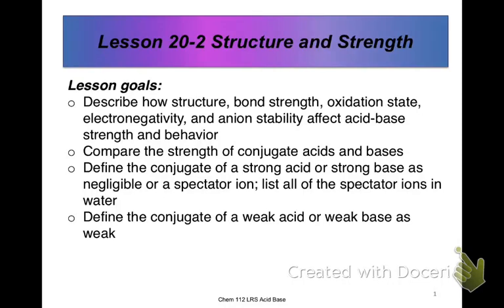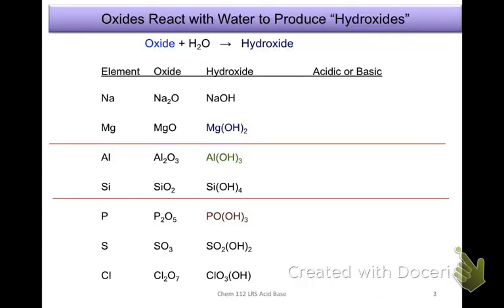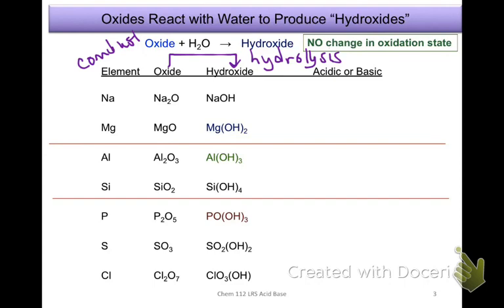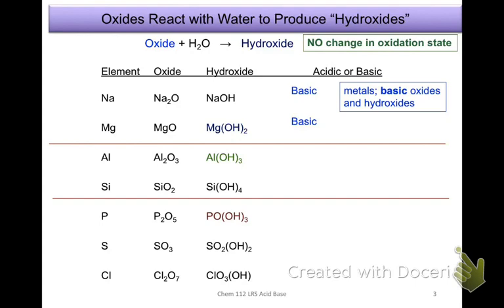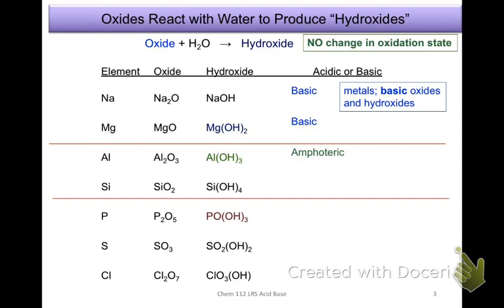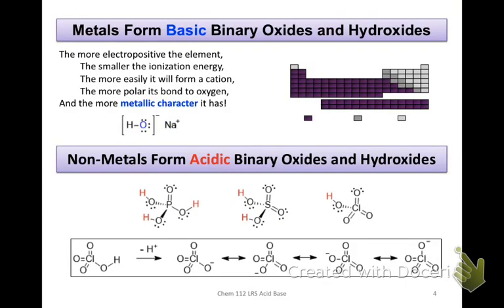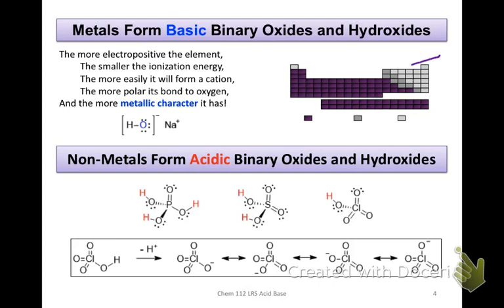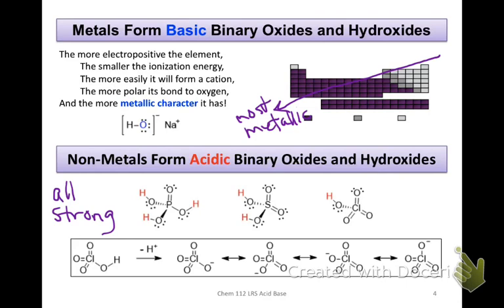Lesson 20-2 Part 1. Oxides and Hydroxides